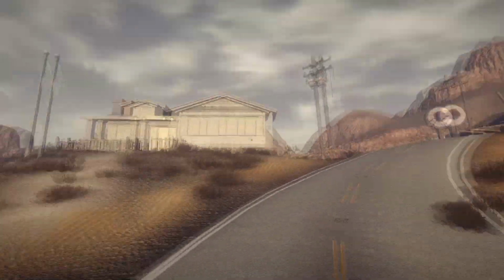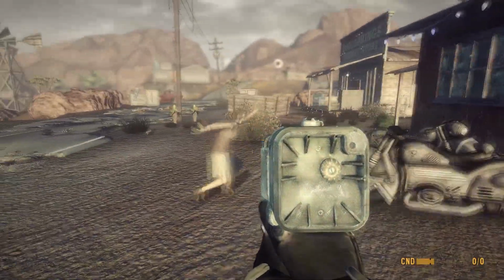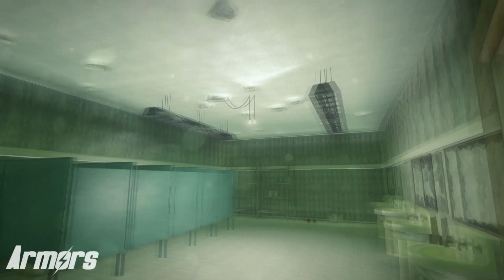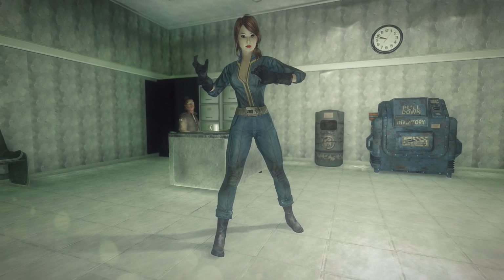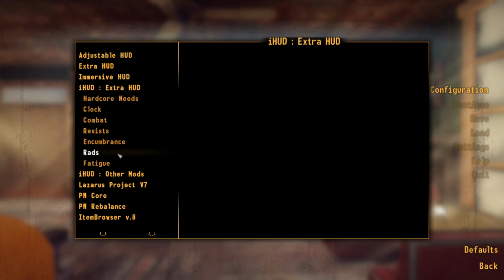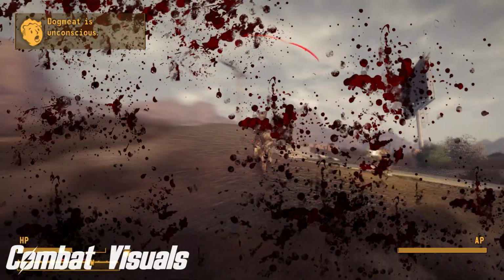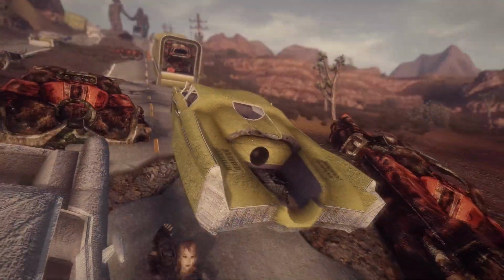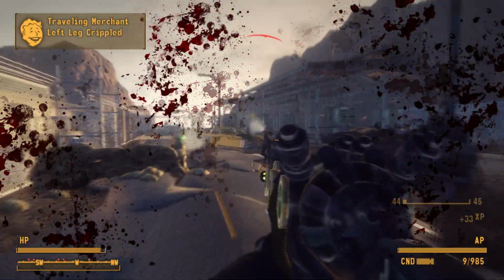Fallout New Vegas - Best Visuals Guide 2016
Steam: SkyttsTV
Origin: SkyttsTV
Mods featured in this video:
0:50 ENB
Rudy ENB for Fallout New Vegas by Rudy102
1:14 Animations
Weapon Animation Replacers by joefoxx082
1:41 Character Overhaul
Fallout Character Overhaul by Drumber
Fallout New Vegas Redesigned 3 by Dracomies and Weijiesen
BEWARE OF GIRL Type 3 HiRez HiDetailed Replacer by BlackBlossom
2:43 Armors
Wasteland clothing Hires retexture by Macintroll
NCR Trooper Overhaul_beta by emeraldreign nekronom cabal wjs dragbody
Caesars New Regime - Legion Overhaul by dragbody -- weijiesen -- scottmack
4:05 Weapons
Weapon Retexture Project - WRP by Millenia
4:27 Interface
One HUD - oHUD by Gopher
5:28 Enviroment
Nevada Skies - Weather Effects by Yossarian
6:21 Combat Visuals
EVE - Essential Visual Enhancements by weijiesen and jonnyeah
6:50 General Visuals
NMCs_Texture_Pack_For_New_Vegas by NeilMc_NMC
Official Pipboy Readius - New Vegas Edition by AlexScoprion and Brianide
OJO BUENO High Quality Texture Workshop by Ojo Bueno